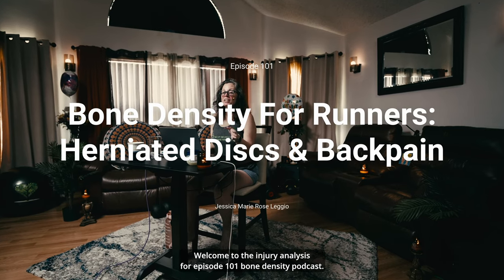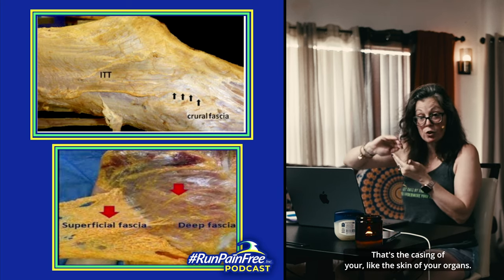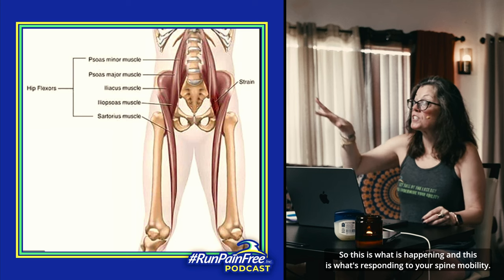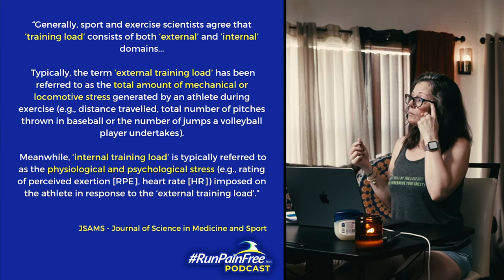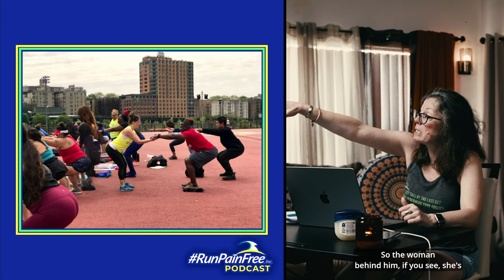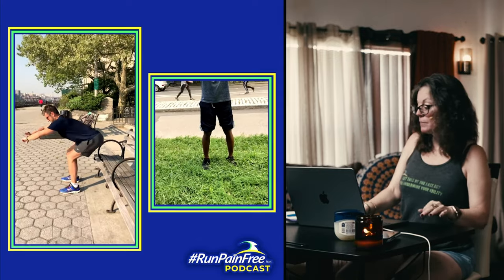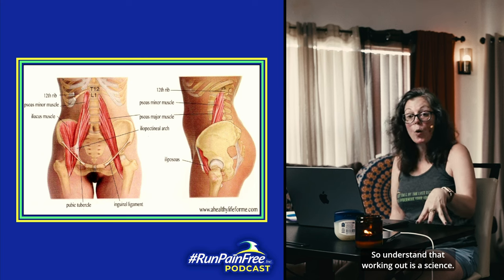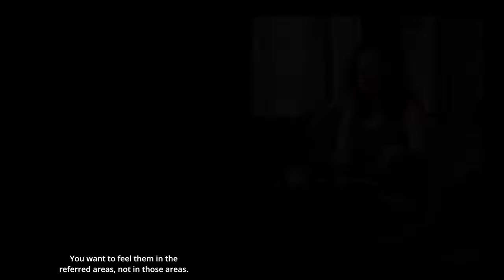Bone Density for Runners: Herniated Disk and Backpain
Welcome to the RunPainFree YouTube Channel!

In today's video, "Bone Density for Runners: Herniated Disk and Backpain" we're diving deep into the biomechanics of pain-free running, specifically addressing issues like herniated discs and back pain that can hinder your running journey. 💪

Dive deeper into your pain-free running journey with our specialized resources:

Academy.com
Now.com

We cover the intricate connections between your body's mechanics and common running injuries like herniated discs and back pain.

Understanding the role of muscles like the psoas and the impact of repetitive movements on bone density is crucial for preventing and addressing these issues. This video offers practical advice and expert insights for runners seeking to run pain-free.

The Cause of Your Back Pain: 1:26
The Importance of Sartorius, Second Hip Flexor: 6:07
The Truth About Training Load: 8:12
Analyzing RunPainFree Clients: 12:35
Latricia’s Story: 15:50

We encourage you to share your experiences or any questions in the comments below!

Thank you for joining us today. Watch for our next video, where we'll provide more invaluable tips for running pain-free.

👍 Like this video if you found it helpful, and Share it with someone who could use our advice.